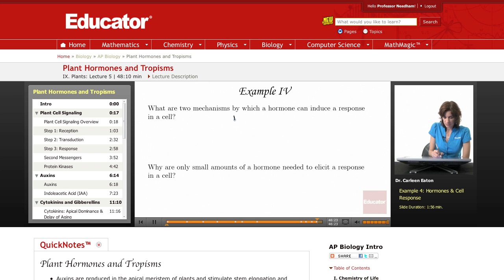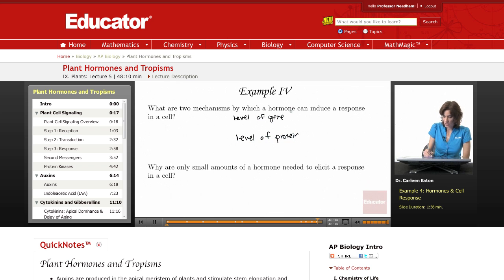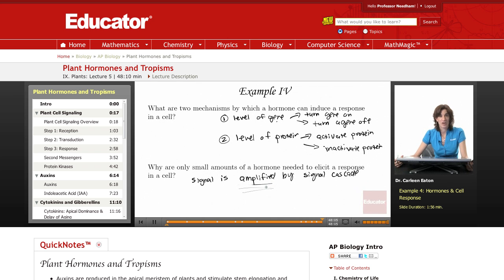Plant Hormones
Full example on plant control from Educator.com’s AP Biology class. Want to know more? Our full lesson includes in-depth video explanations of plant hormones and tropisms.

In this video, we’ll discuss the two mechanisms by which a hormone can induce a response in a cell, and why only small amounts of a hormone need to elicit a response in a cell. The full lesson explains auxins, gibberellins, and cytokinins. This will be useful in AP Biology when studying plant tropisms as well.